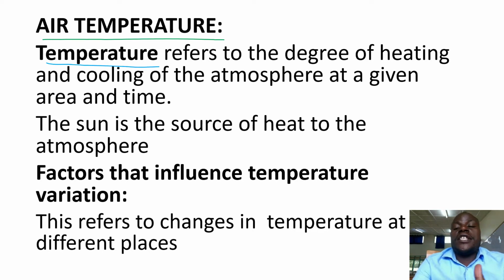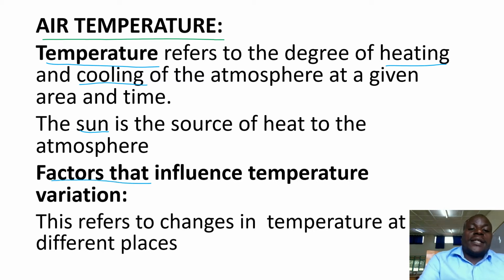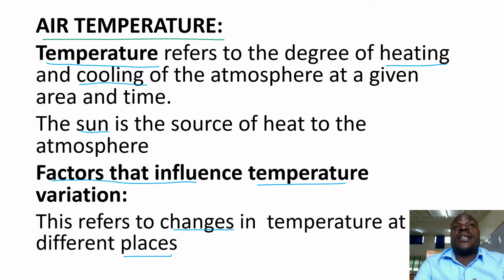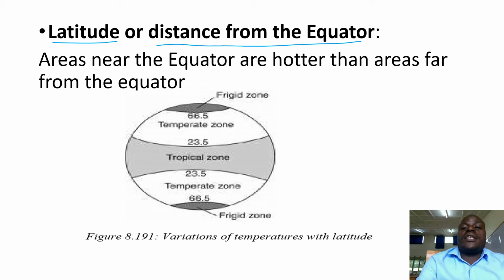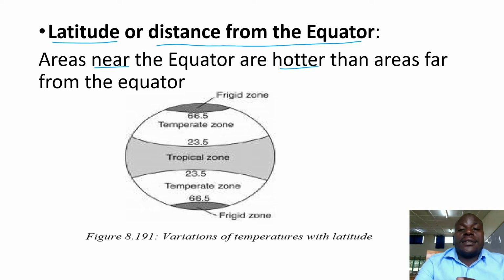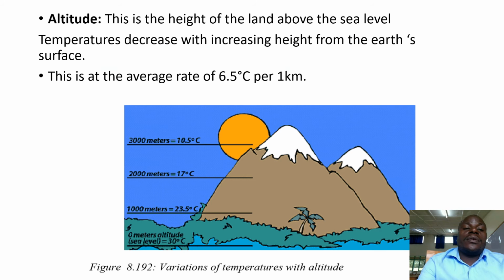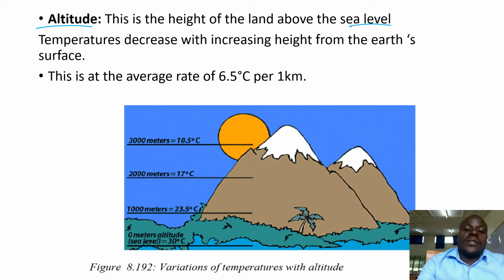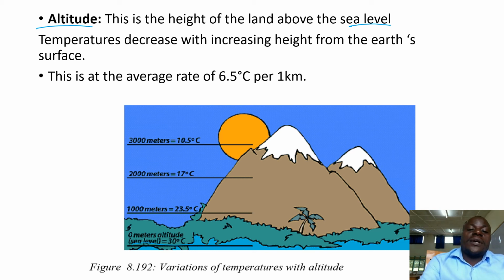TEMPERATURE LESSON 1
This lesson is about introduction of temperature